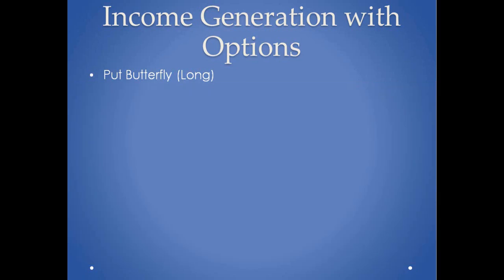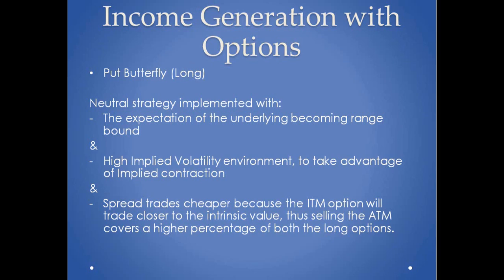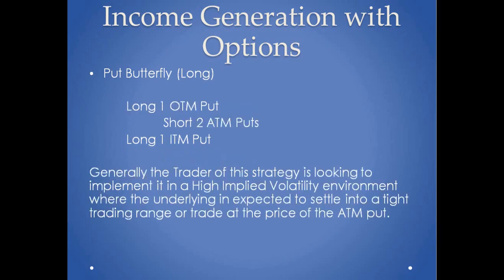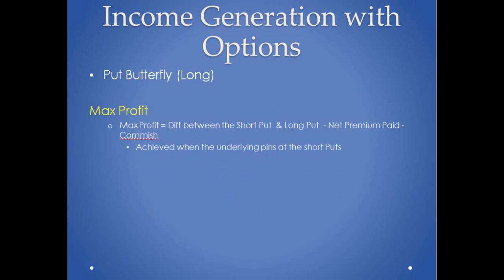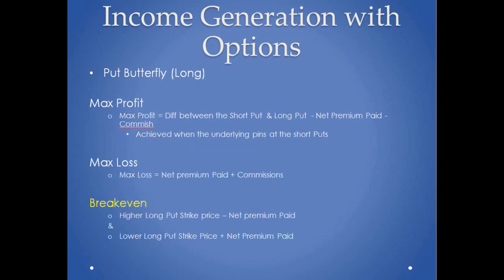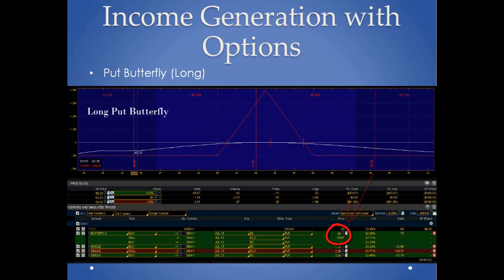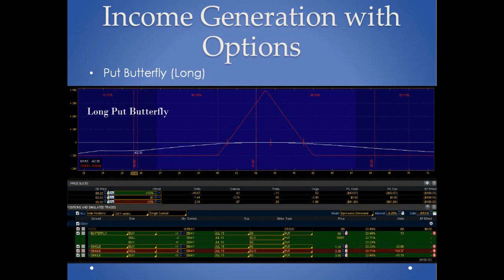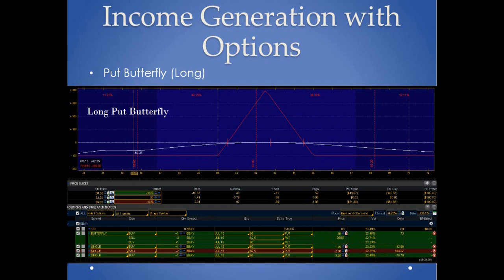Wolfman Income Gen Put Butterfly Long